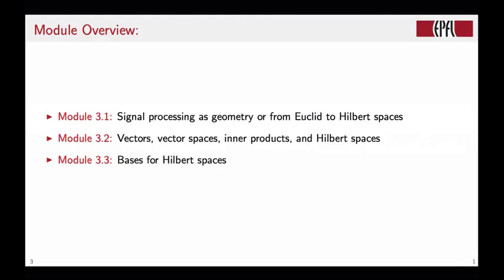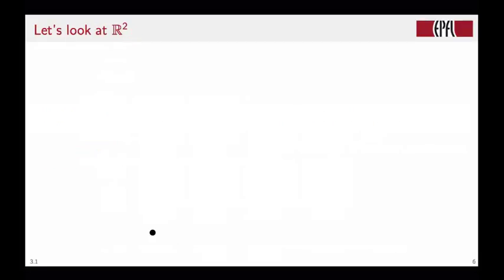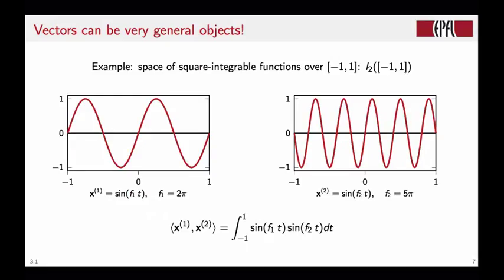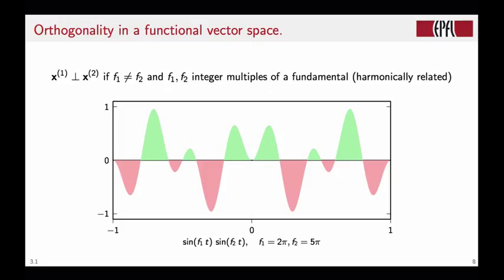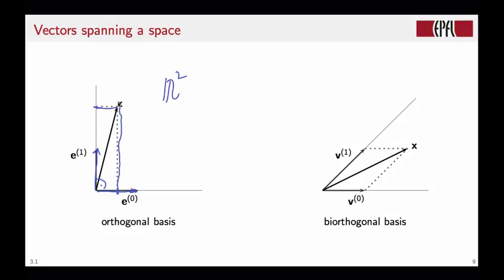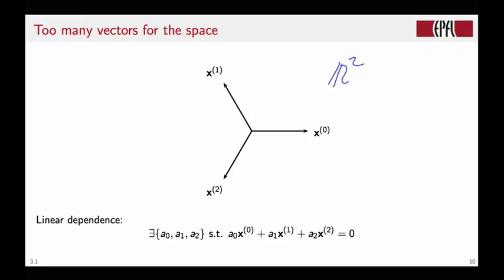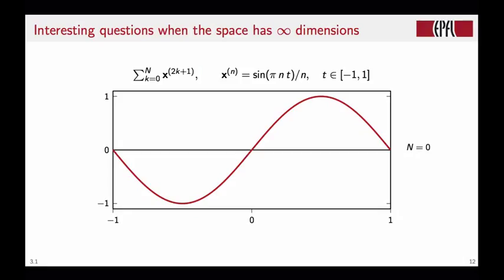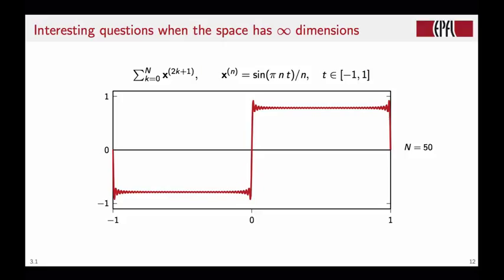From Euclid to Hilbert | Digital Signal Processing